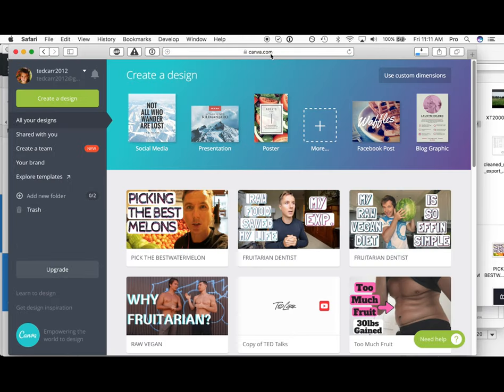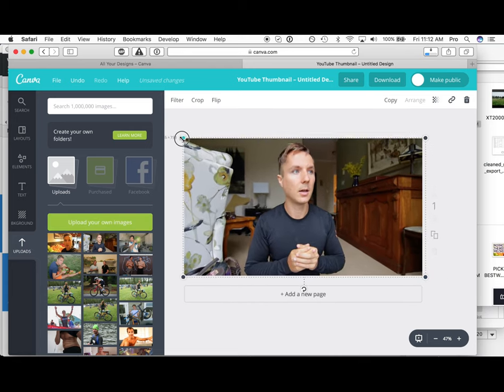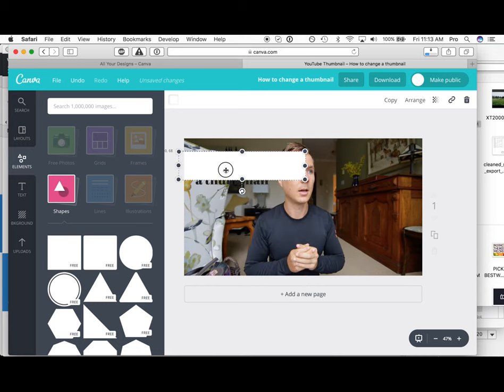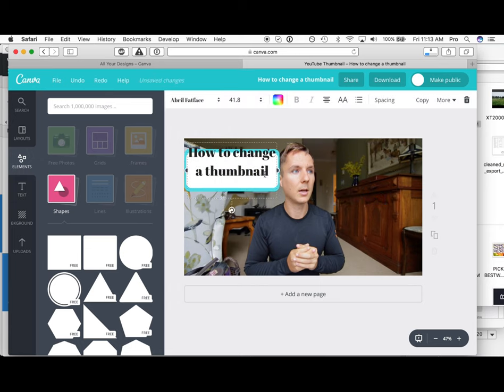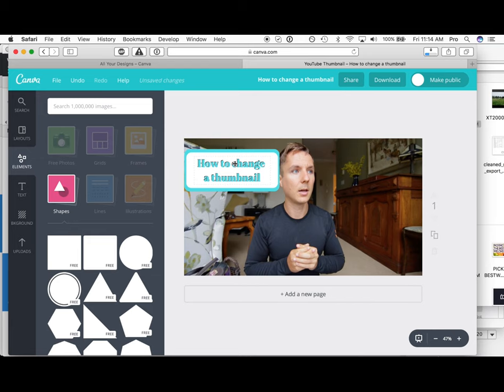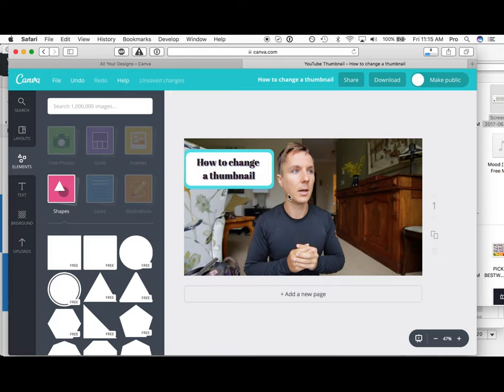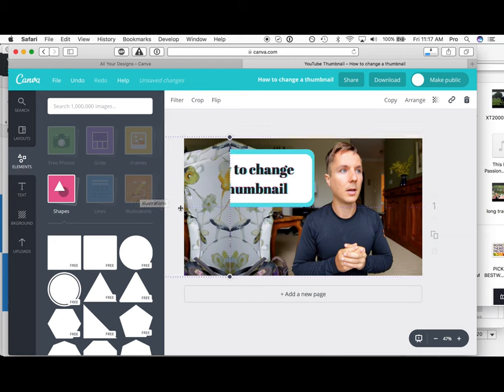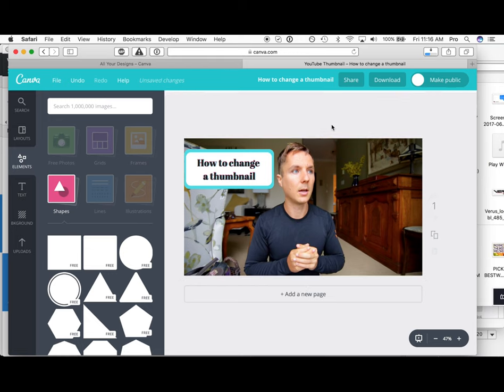How to Make Great YouTube Thumbnails in 5 minutes or less